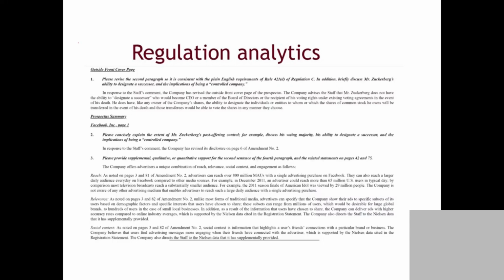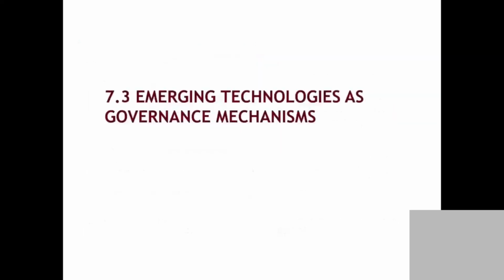Analytics of Regulators’ comments and IPO